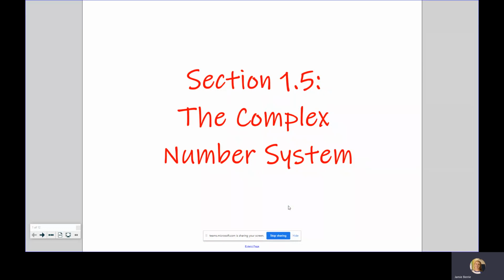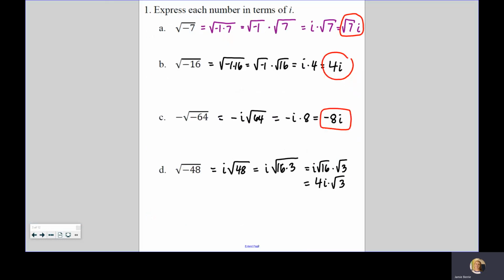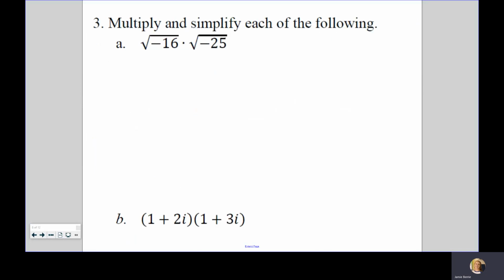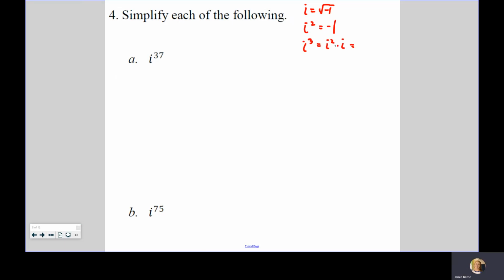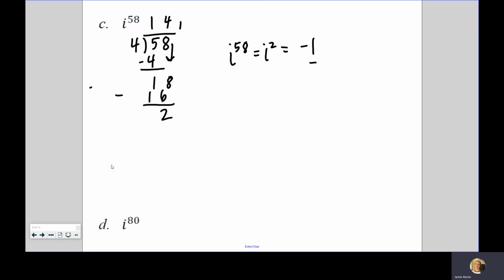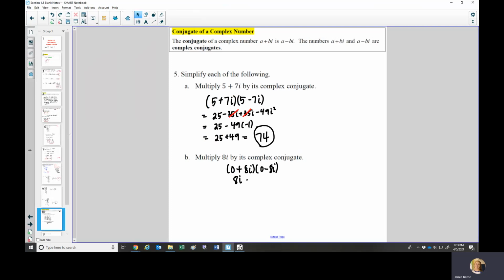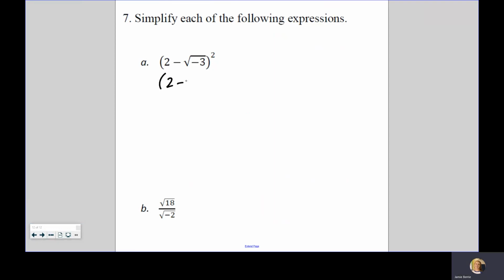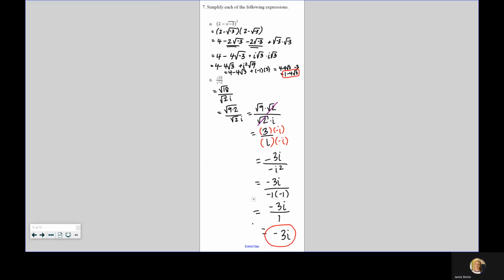CA - Section 1.5 Lecture Video (The Complex Number System)